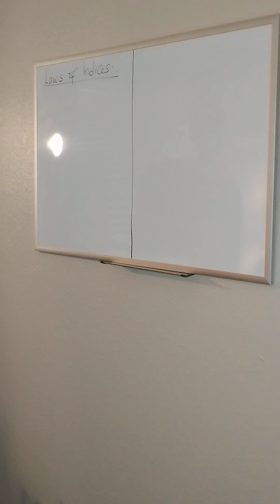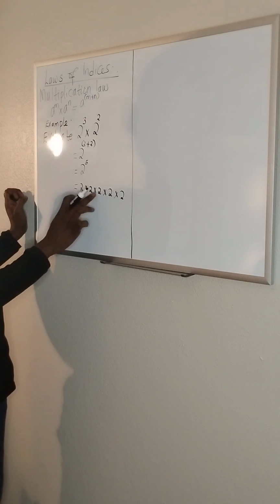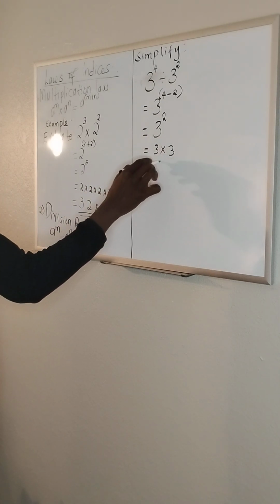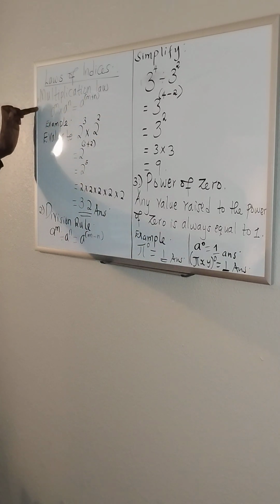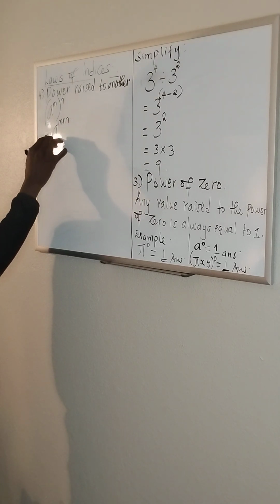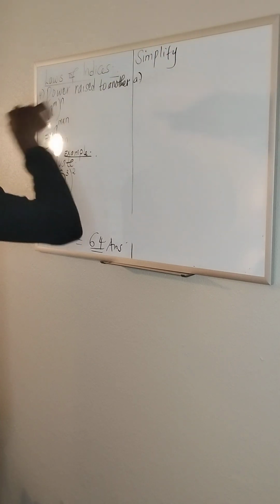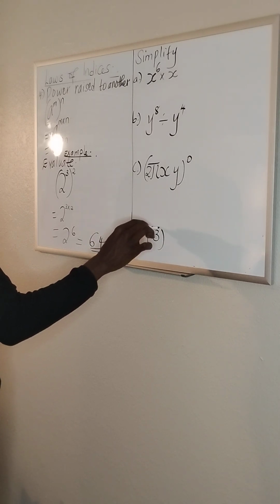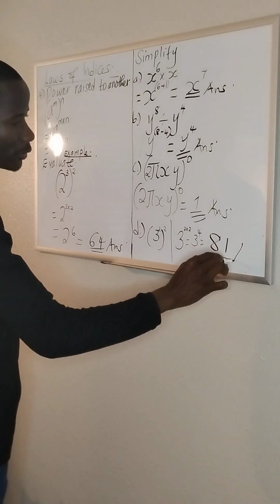EXPONENTIAL or INDICES RULES Simplified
EXPONENTIAL MATHEMATICS TRICKS